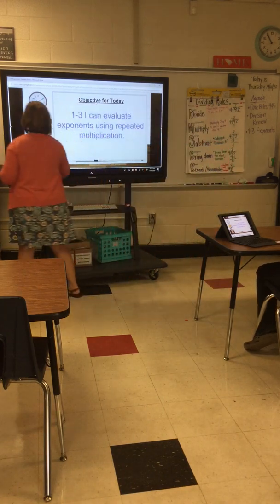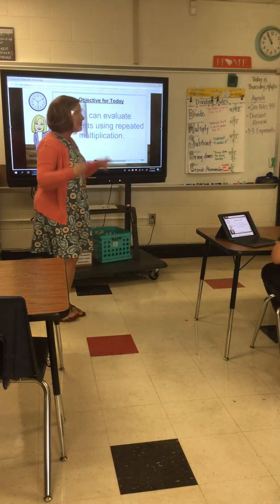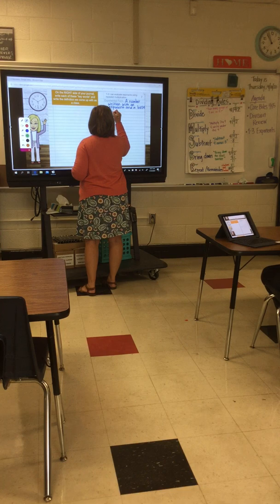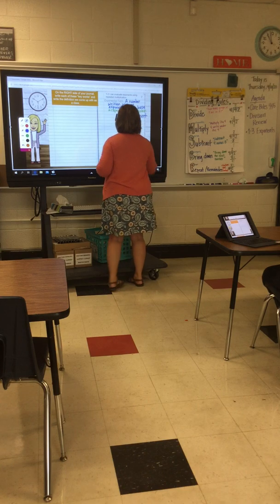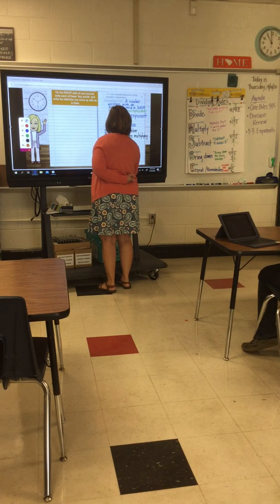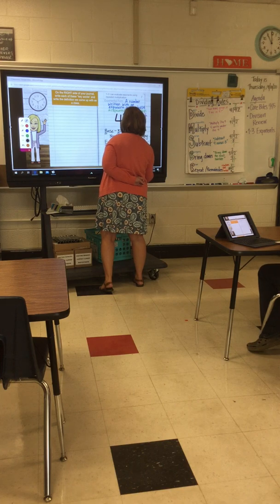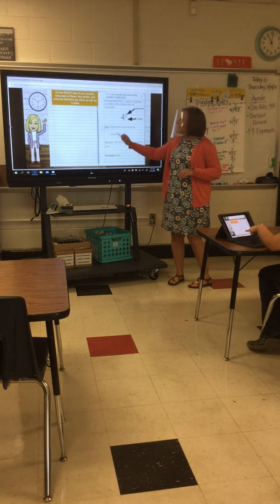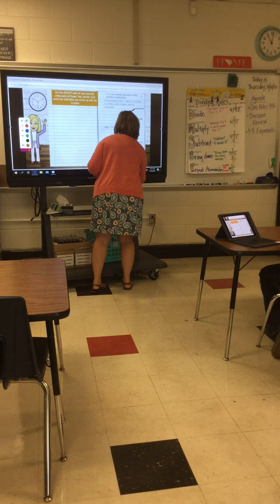Unit 1 Lesson 3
6th Grade Math - Exponents